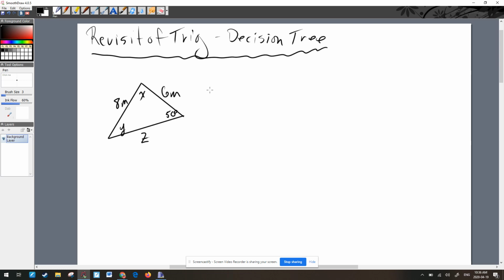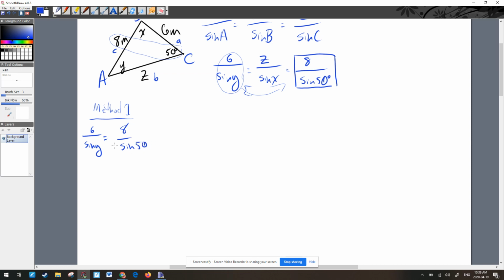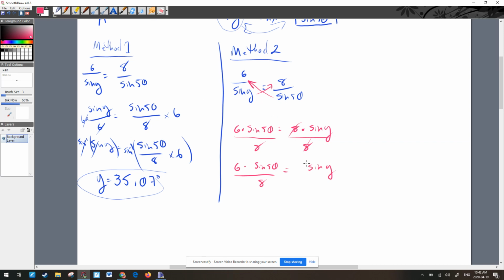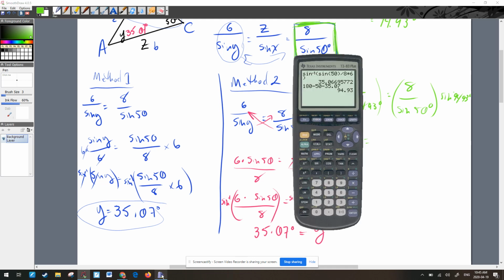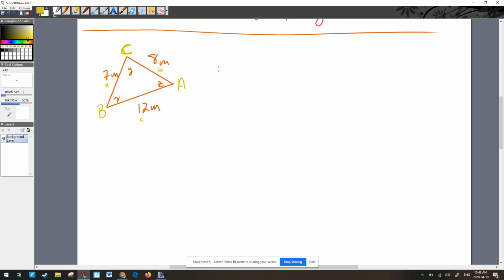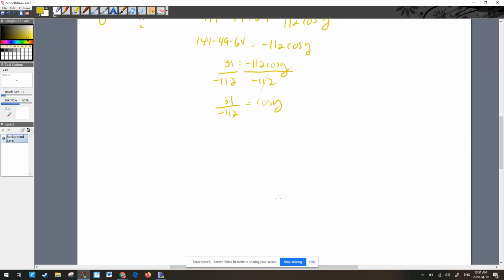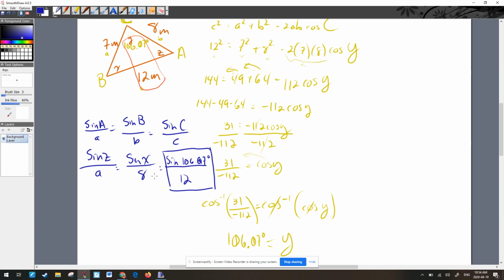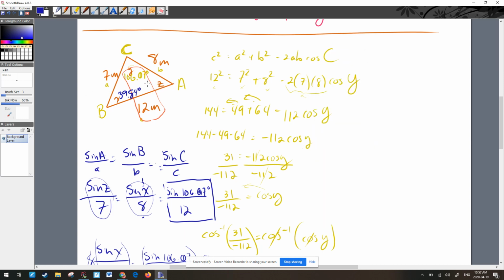Solving Triangles - MCF3M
Triangle Decision Tree practice